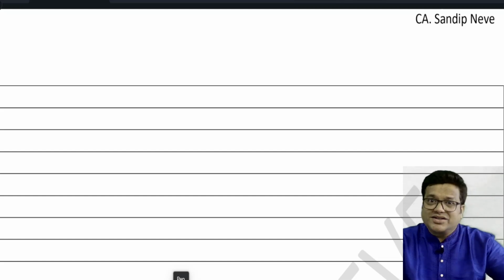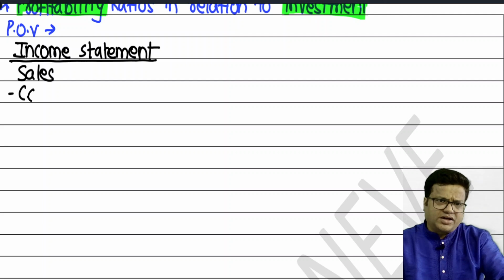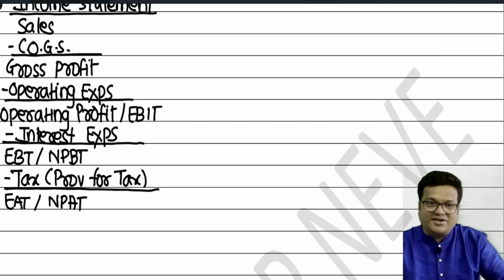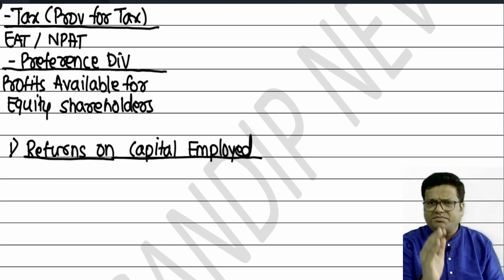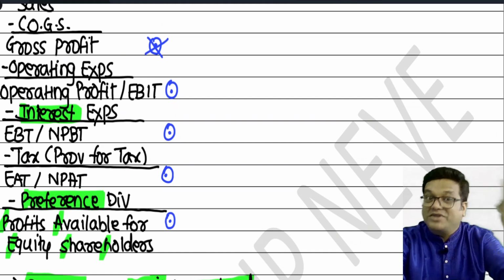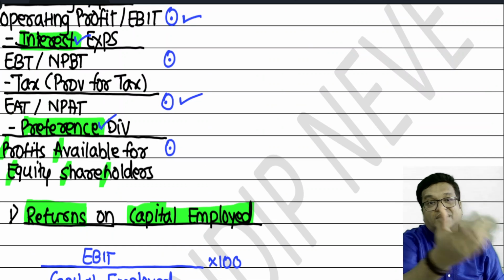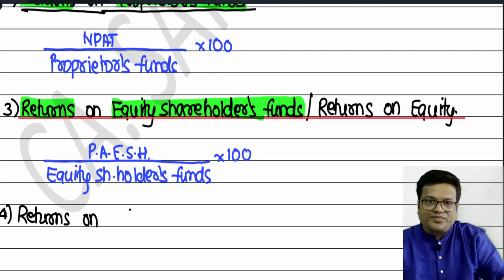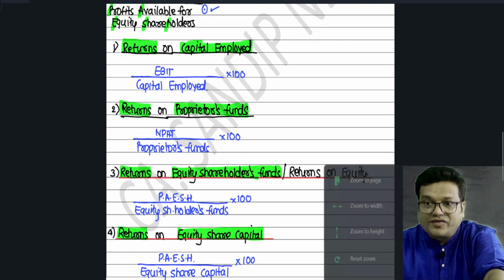Combined Ratios explained. Secrets of Returns on Capital Employed, Returns On Equity revealed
This video explains Combined ratios, in particular, profitabilty ratios in relation to investment. Extremely helpful to CA/CS students and in general to all people willing to learn fundamental analysis for value investing in stock markets